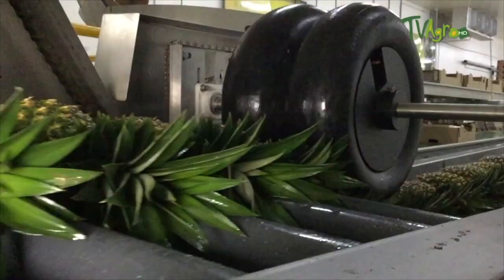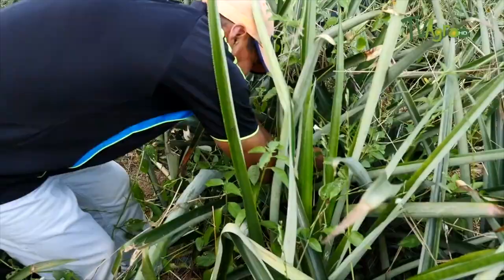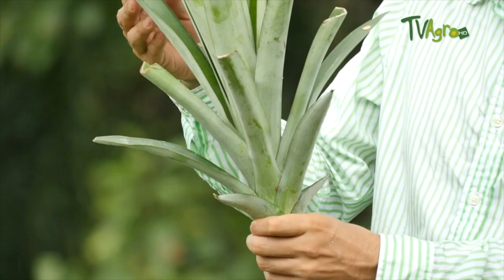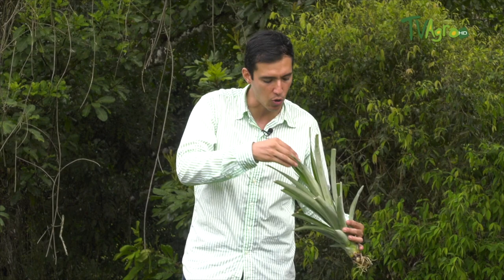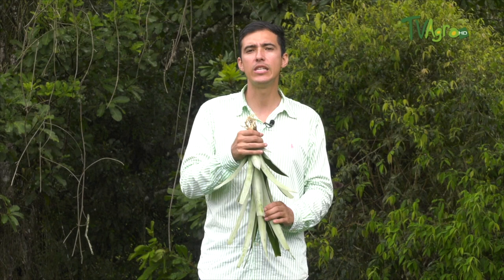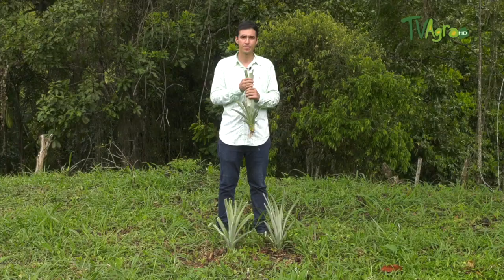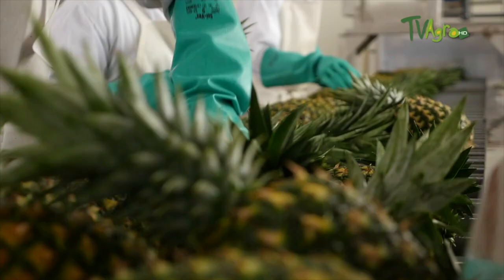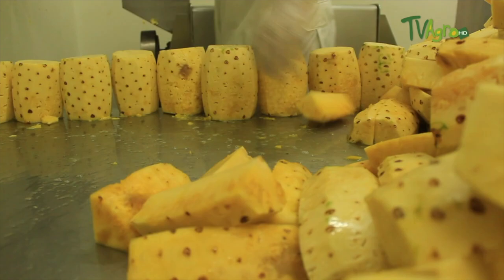Correct way to plant pineapple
The agronomist Andrés Gonzales tells us how a pineapple hill should be planted, what is
the process from the selection of the lot for pineapple planting as well as the importance
of health in the crop for its reproduction